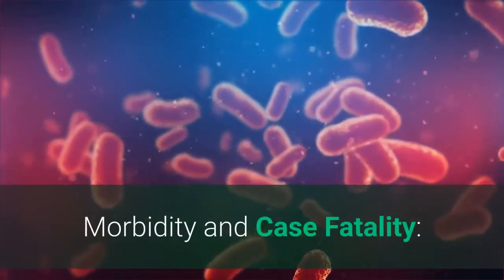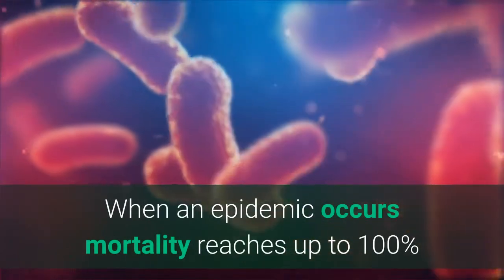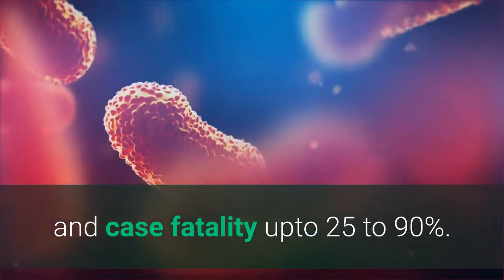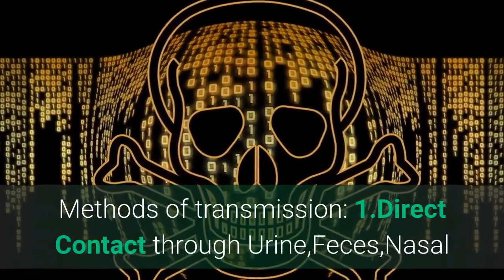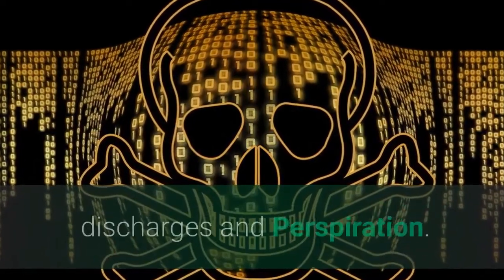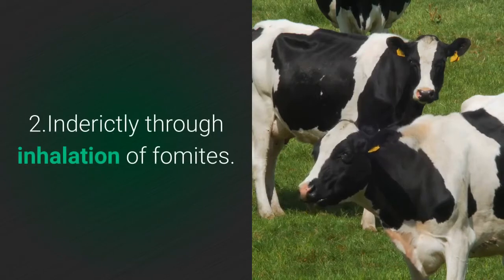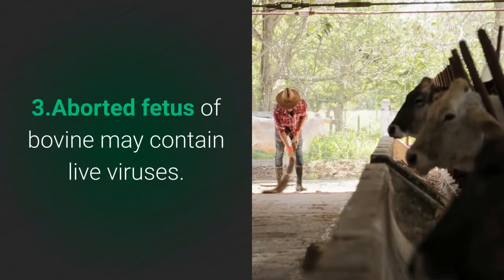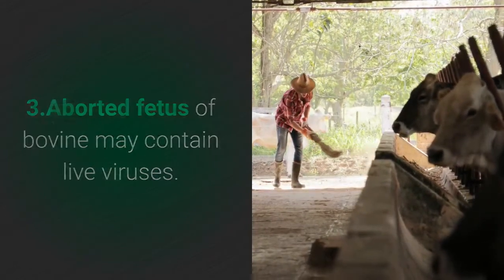Rinder pest (cattle plague) list a disease by OIE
Complete overview of Rinder pest  Cattle Disease. Causative agents Of Rinder Pest.Etiology of Rinder pest.
Reference book Vet medicine by DC blood